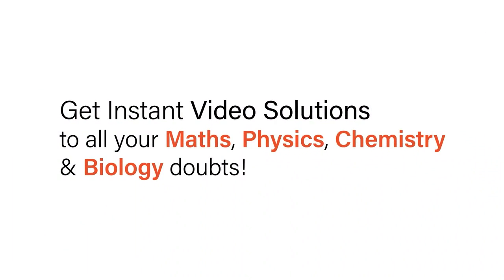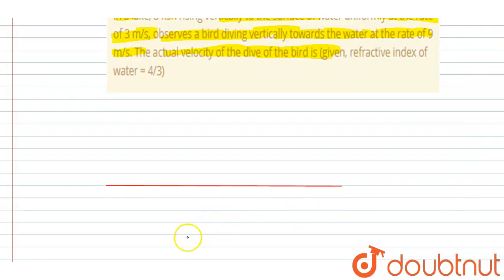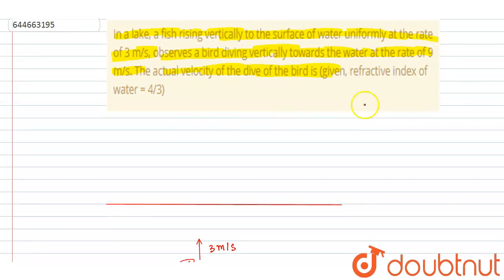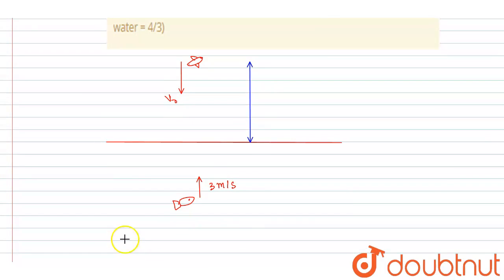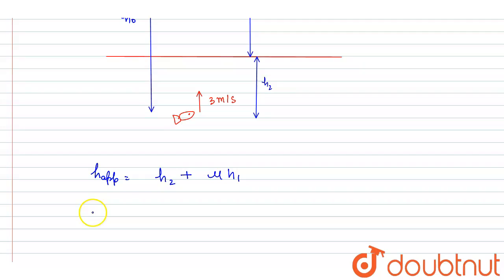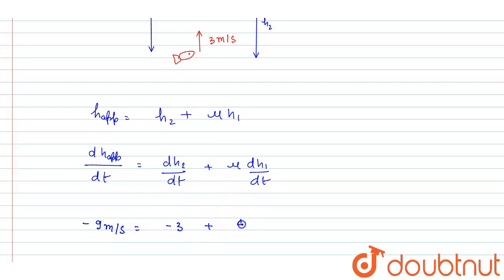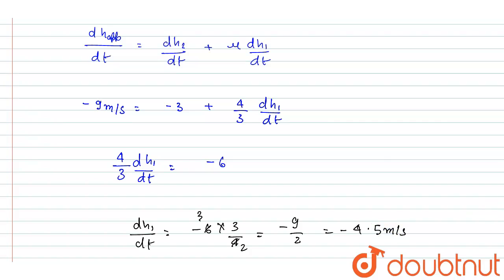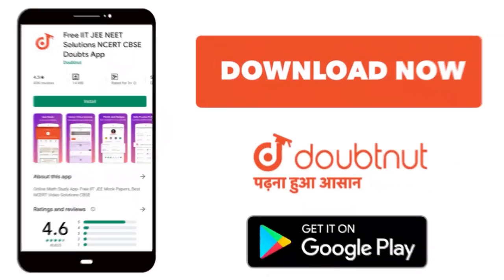In a lake, a fish rising vertically to the surface of water uniformly at the rate of 3 m/s, obse...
In a lake, a fish rising vertically to the surface of water uniformly at the rate of 3 m/s, observes a bird diving vertically towards the water at the rate of 9 m/s. The actual velocity of the dive of the bird is (given, refractive index of water = 4/3)
Class: 12
Subject: PHYSICS
Chapter: RAY OPTICS
Board:IIT JEE

👉 Have Any Query? Ask Us.